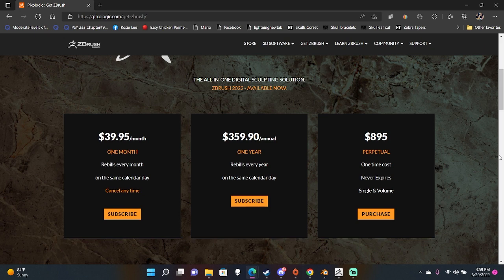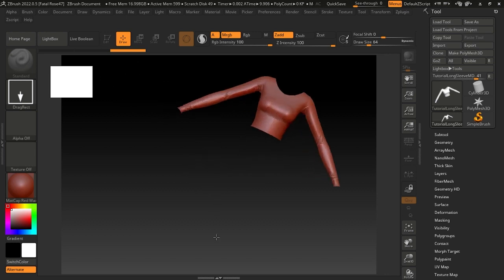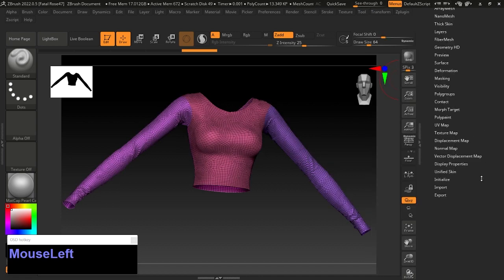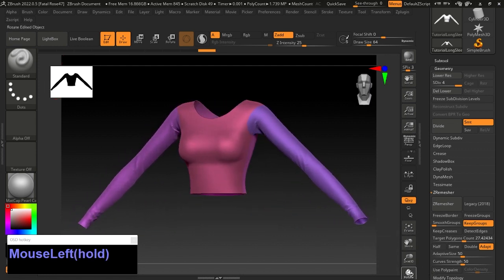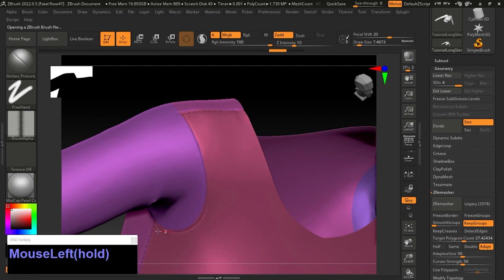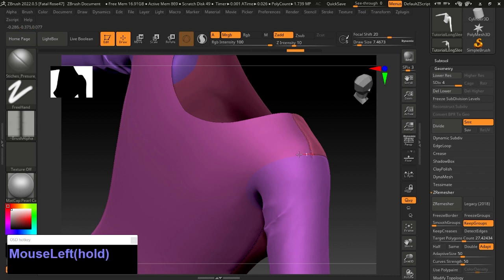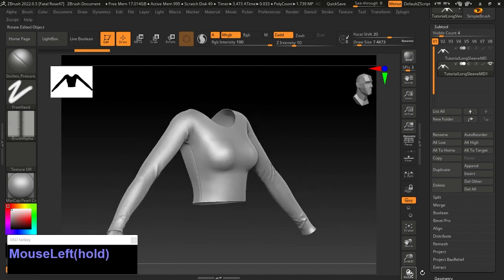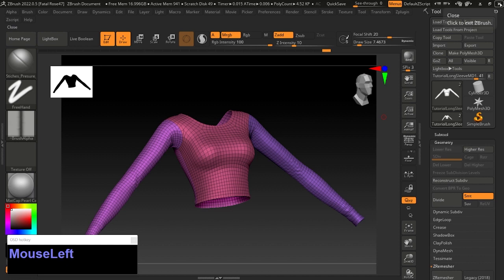Tutorial: Zbrush: Adding Detail: Creating Sims 4 CC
This tutorial is to show you how to use Zbrush to create a detailed high poly mesh for texturing and to show you how to make a low poly mesh for a base mesh. This step comes after Marvelous designer.

I create and release custom content!!! Check it out here!